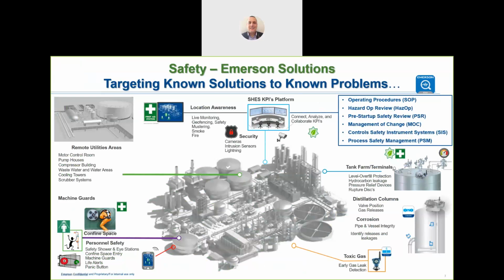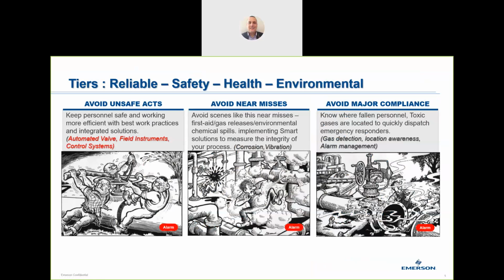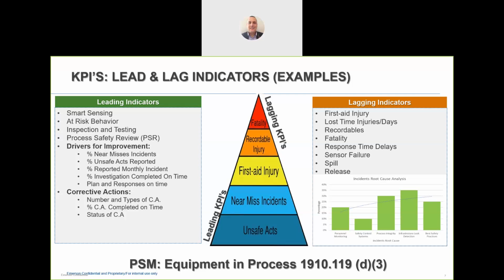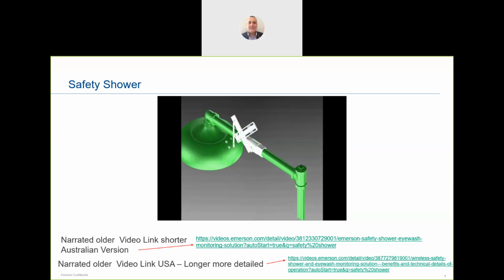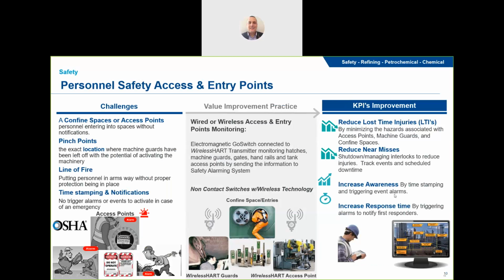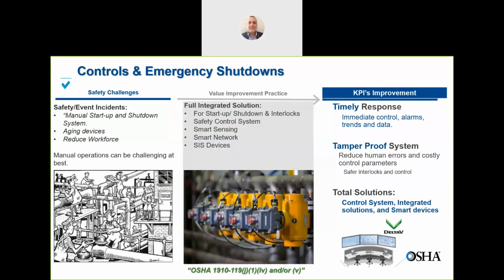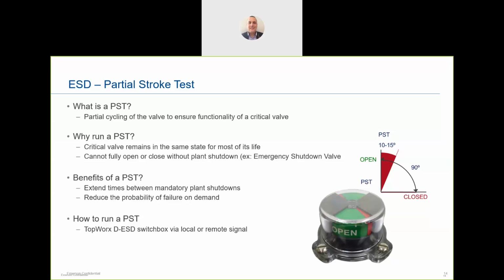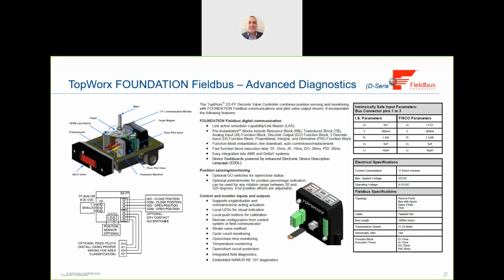Safety in TopWorx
An overview of how TopWorx has solutions in Safety.